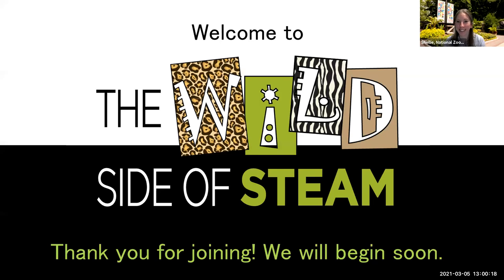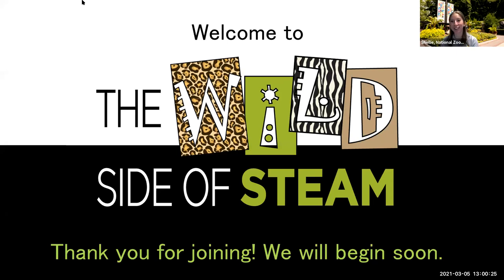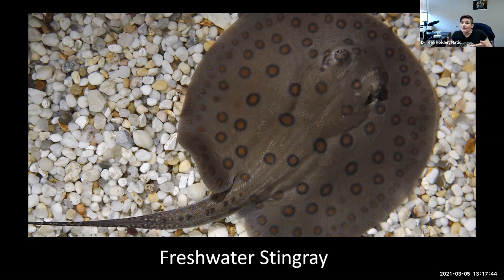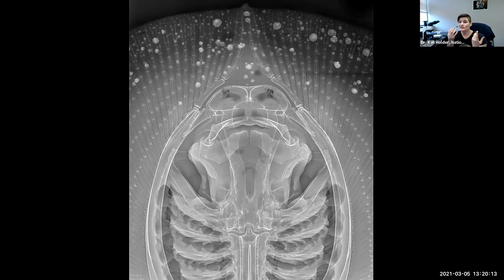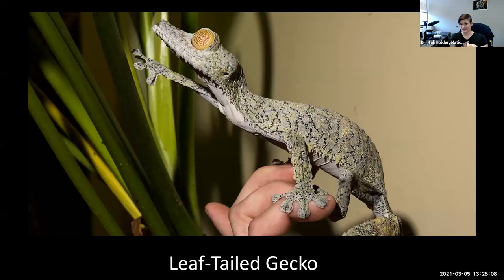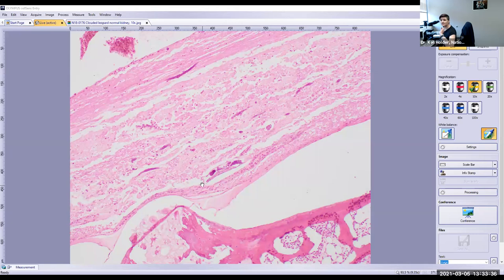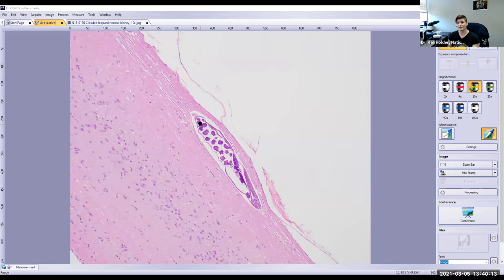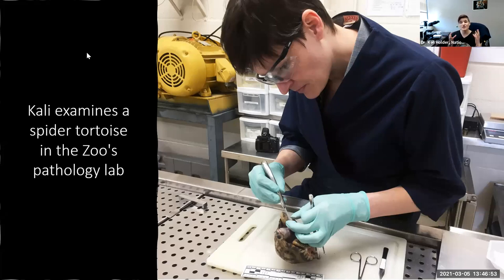The Wild Side of STEAM: Veterinary Pathologist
The March Wild Side of STEAM webinar featured Kali Holder, veterinary pathologist at the Smithsonian's National Zoo and Conservation Biology Institute. Learn how Kali's job is like that of a detective, searching for the clues of diseases and cause of death in animals at the Zoo and in the wild.